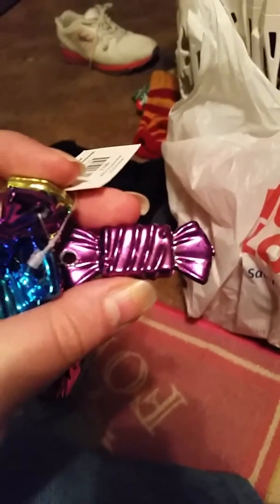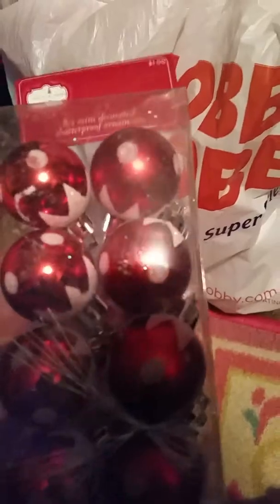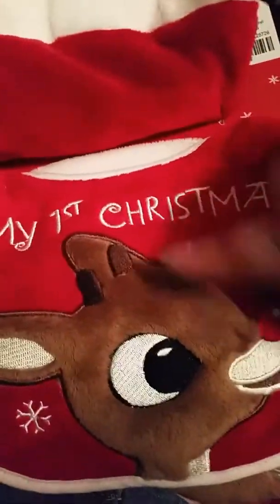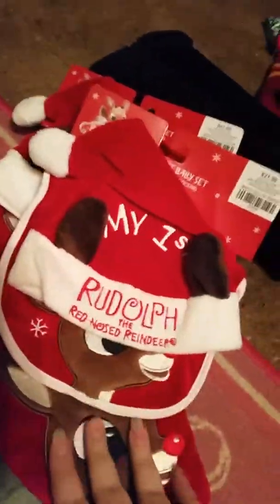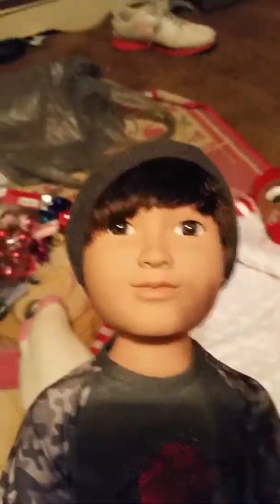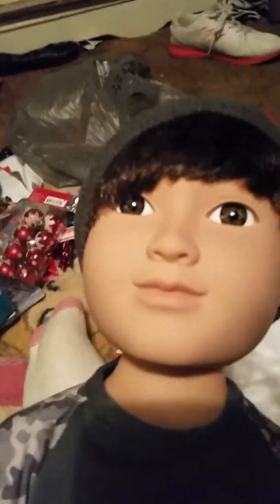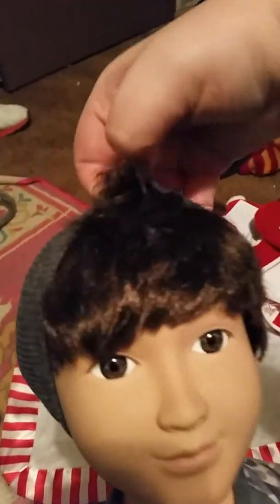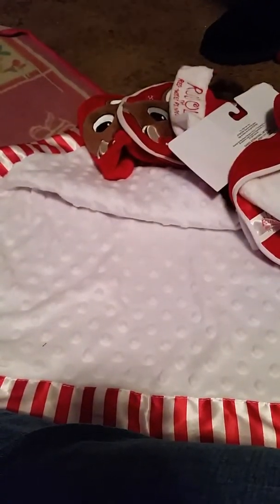Christmas Shopping Haul!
Hobby Lobby, Walmart,  and Kmart! Yell me  what was your favorite item in the comets below! Also tell me if you want more hauls and follow me around videos!